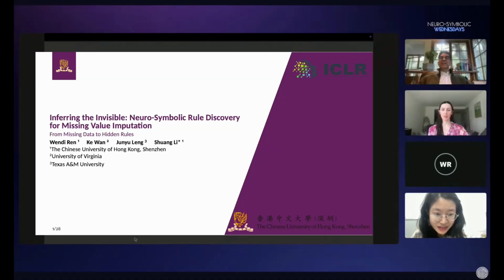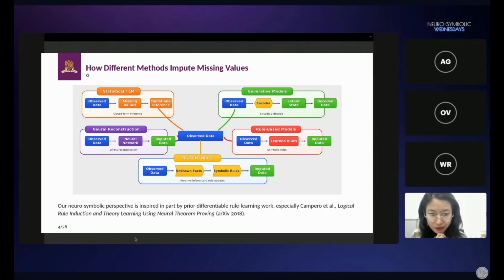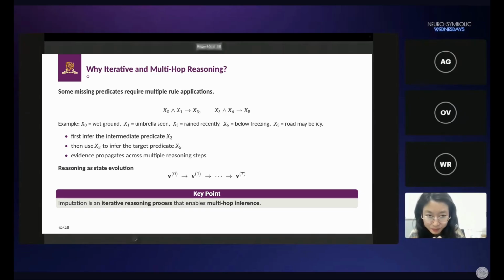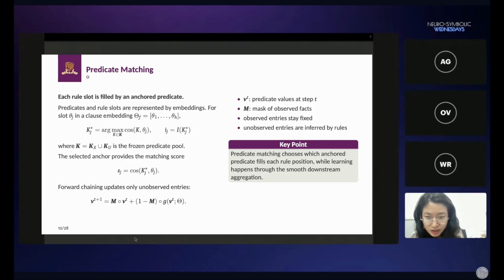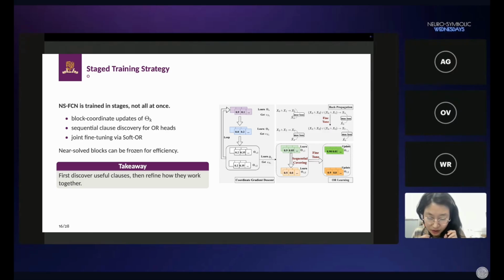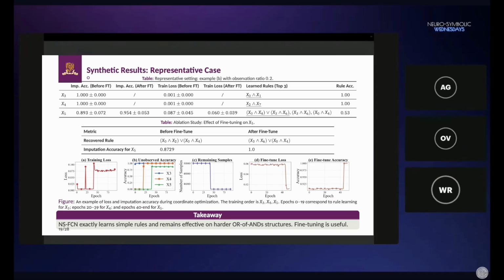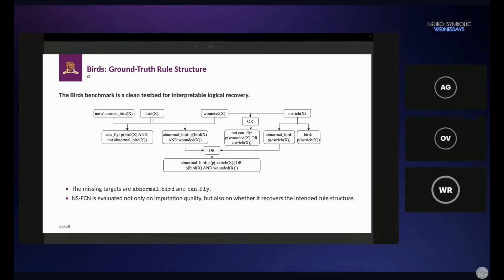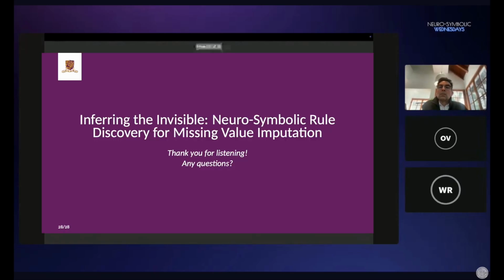Inferring the Invisible: Neuro-Symbolic Rule Discovery for Missing Value Imputation | Shuang Li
📢 New Initiative: Neuro-Symbolic Agentic Protocol
⭐ Star us on GitHub

​​​​📄 Abstract: One of the central challenges in artificial intelligence is reasoning under partial observability, where key values are missing but essential for understanding and modeling the system. This paper presents a neuro-symbolic framework for latent rule discovery and missing value imputation. In contrast to traditional latent variable models, our approach treats missing grounded values as latent predicates to be inferred through logical reasoning. By interleaving neural representation learning with symbolic rule induction, the model iteratively discovers—both conjunctive and disjunctive rules—that explain observed patterns and recover missing entries. Our framework seamlessly handles heterogeneous data, reasoning over both discrete and continuous features by learning soft predicates from continuous values. Crucially, the inferred values not only fill in gaps in the data but also serve as supporting evidence for further rule induction and inference—creating a feedback loop in which imputation and rule mining reinforce one another. Using a staged block-coordinate gradient descent, the system learns these rules end-to-end by iteratively optimizing over parameter blocks in an alternating fashion. Experiments on both synthetic and real-world datasets demonstrate that our method effectively imputes missing values while uncovering meaningful, human-interpretable rules that govern system dynamics.

​👩🏻‍🔬 Bio: Shuang Li is a tenure-track Assistant Professor at the School of Data Science at the Chinese University of Hong Kong, Shenzhen. She received her Ph.D. in Industrial Engineering from the H. Milton Stewart School of Industrial and Systems Engineering at the Georgia Institute of Technology in 2019. Following her Ph.D., she worked as a postdoctoral fellow with Dr. Susan Murphy in the Department of Statistics at Harvard University.

​Her research has been published in top-tier machine learning conferences and journals, including ICML, NeurIPS, ICLR, and JMLR. Her work has been selected for oral and spotlight presentations at ICML and NeurIPS, and one of her papers received the Best Paper Award at the NeurIPS GenAI4Health Workshop. She was also a finalist in the INFORMS Quality, Statistics, and Reliability (QSR) Best Student Paper Competition and the Social Media Analytics Best Student Paper Competition.

🗨️ ​Join us for an interactive session exploring Neuro-Symbolic AI, the emerging paradigm that blends the strengths of neural networks with symbolic reasoning. We will discuss how hybrid approaches can enhance generalization, interpretability, and reasoning, and how these methods are shaping the future of intelligent systems.

Whether you’re a researcher, engineer, or simply curious about the cutting edge of AI, you’ll find an engaging space to learn, connect, and exchange ideas.

Event Format:
🔍 Reading Group
🎙️ Panel Discussion
🧩 Tutorials/Workshop Series
💬 Research Roundtable
🛠️ Open-Source Project Review
📄 Paper Pitch
🤝 Collaboration Hour
🍵 Networking Mixer